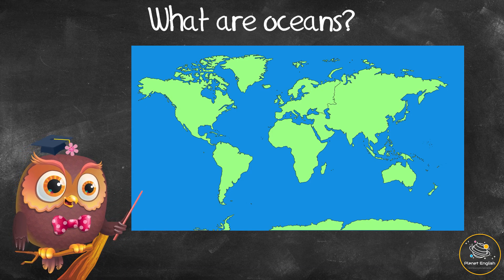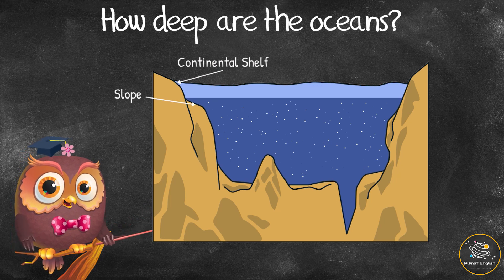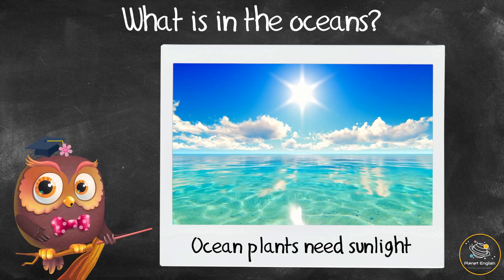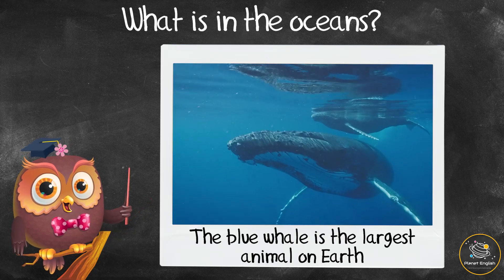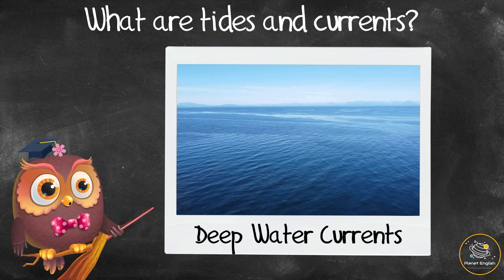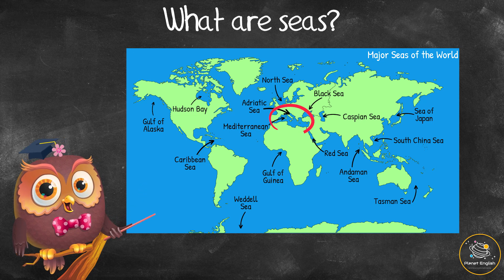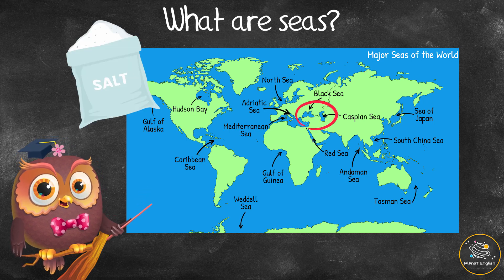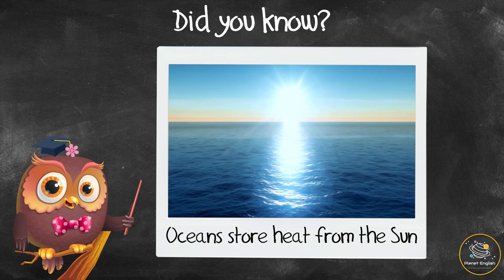Ask Series | What are Oceans and Seas?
In this series, we ask Olivia interesting questions about special events, everyday items or questions that puzzle us. In this video, we will learn about oceans and seas - what they are, how they are measured and what are tides and currents. Watch this fun and interesting Ask Olivia video now to learn more about oceans and seas.

✨ Oceans
✨ Salt water
✨ Sodium chloride
✨ The Pacific Ocean
✨ The Atlantic Ocean
✨ The Indian Ocean
✨ The Southern (or Antarctic) Ocean
✨ The Arctic Ocean
✨ Continental shelf
✨ Basins
✨ Flat plains
✨ Trenches
✨ Mountain chains (oceanic ridges)
✨ Phytoplankton
✨ Corals
✨ Sea anemones
✨ Tides
✨ Currents
✨ Waves
✨ The equator
✨ The Gulfstream
✨ Seas
✨ Straits
✨ Oceanographers
✨ Pollution

⏲️TIMECODES⏲️
0:00 – Intro
0:13 – What are oceans?
0:40 – How deep are the oceans?
1:27 – What is in the oceans?
2:21 – What are tides and currents?
3:21 – What are seas?
4:23 – Did you know?

SOCIAL